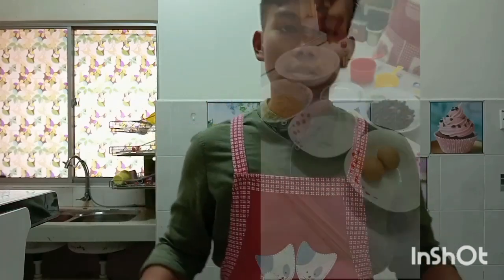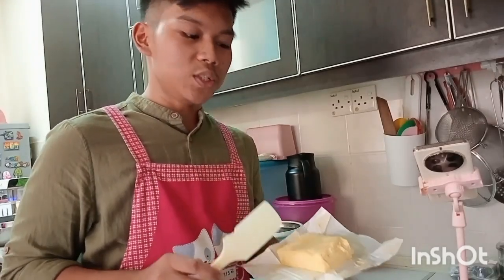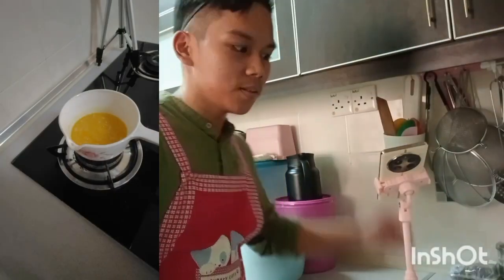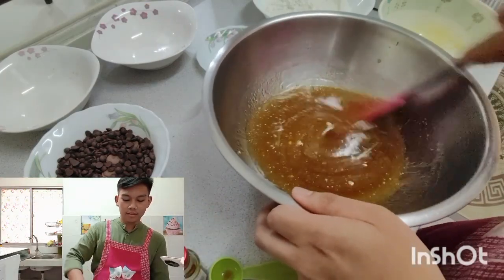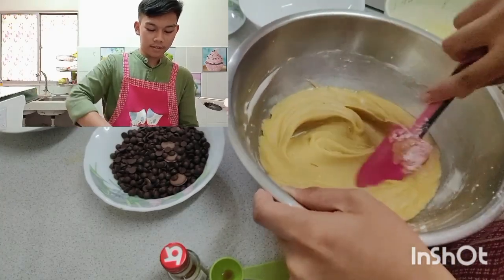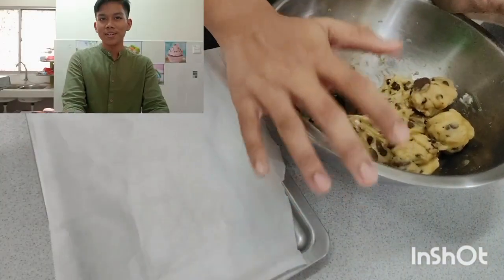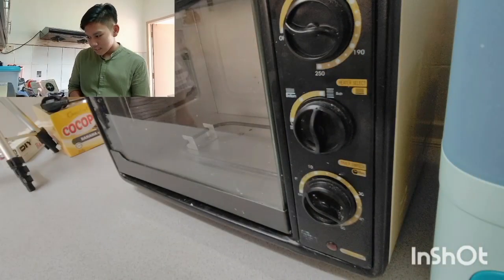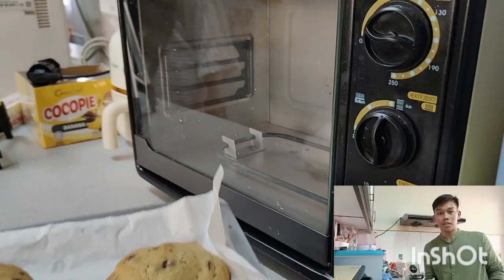How to Make Scrumptious Soft Cookies by using Simple Recipe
Musician: Rook1e

Musician: Rook1e

Musician: Rook1e

Musician: Rook1e

Musician: Jeff Kaale

Musician: @iksonmusic